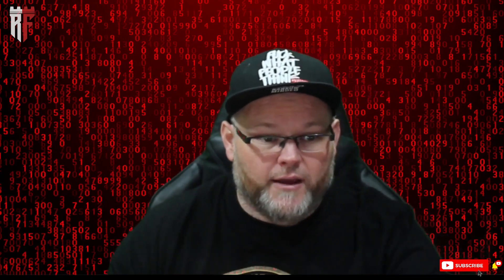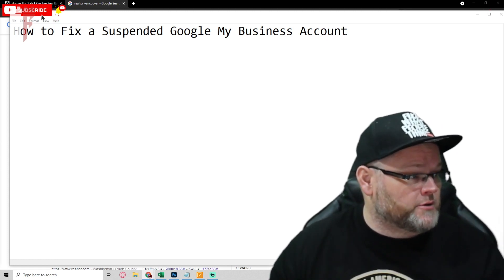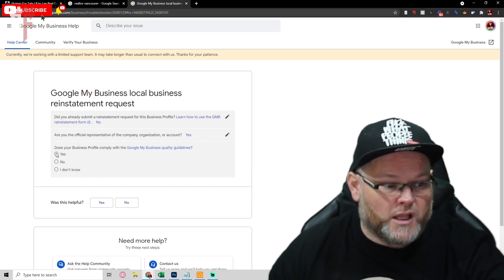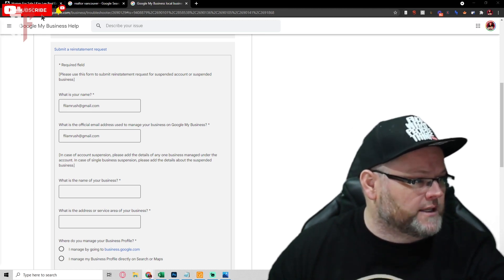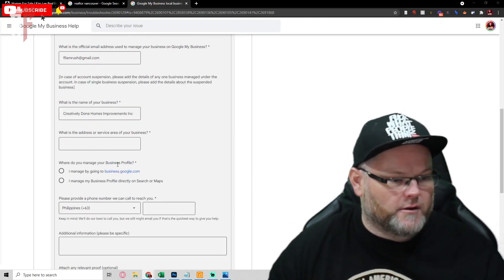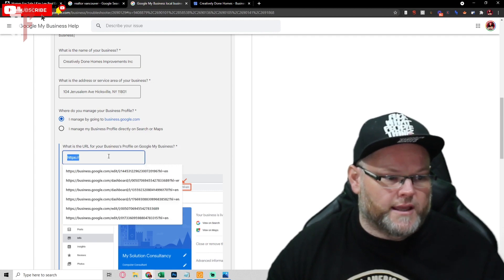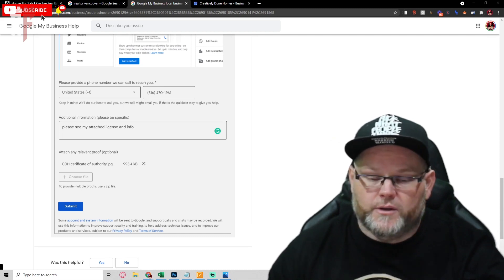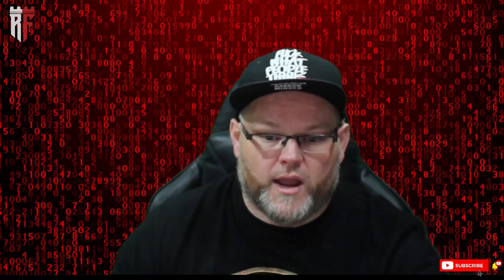How to Fix a Suspended Google My Business Account in 2022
👈 Make sure to signup for GMB Pros $1 Trial for 30 days How to Fix a Suspended Google My Business Account

Google My business listings are a key part of your company's success. But if they get suspended, you might be putting yourself at risk for other problems too! In this video I show what to do so that when Google terminates our agreement with the site owner we can have them back in no time and avoid any negative consequences from their suspension or termination- including higher costs through lost customers who go elsewhere because there is uncertainty about whether things will work out well between us after all these years together.

00:00 Google My Business Suspended
00:40 Choose the suspended account
01:10 Review suspension
02:10 Click Learn More
03:10 Click link to submit reinstatement request
04:10 Fill out the form in details
05:10 Answer the questions
06:10 Fill out business information
06:20 Copy your GMB URL into the business URL line
06:40 Upload relevant information
07:10 Any documents about your business
07:13 Submit reinstatement

How to Fix a Suspended Google My Business Account